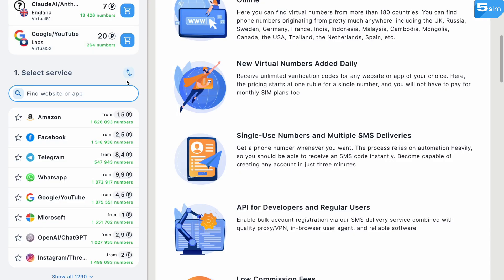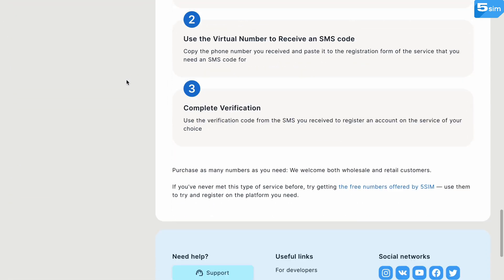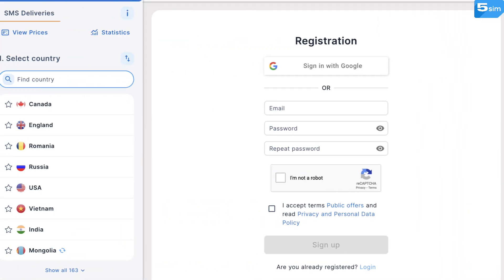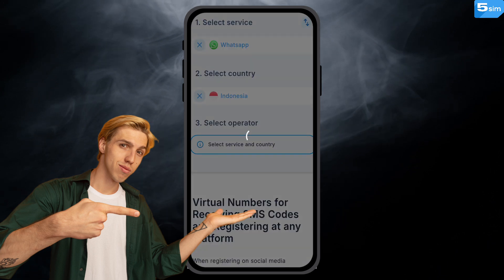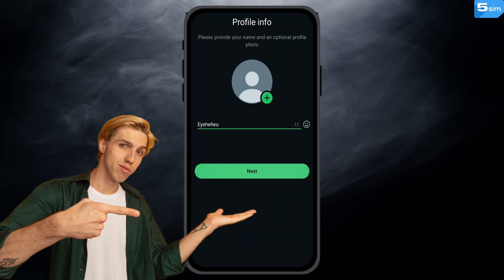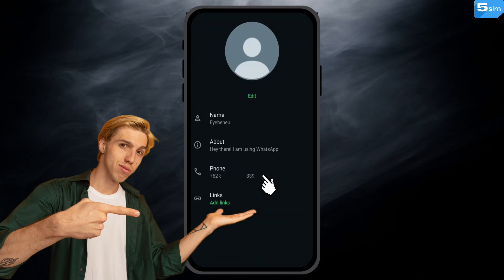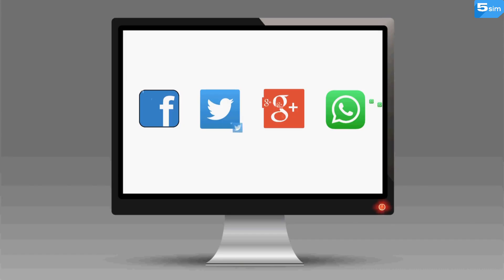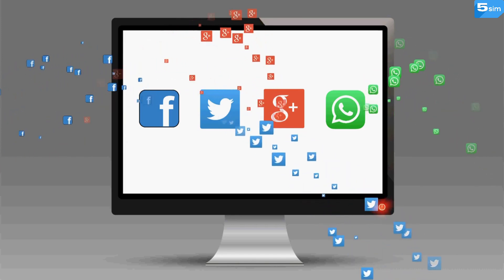How To Use Telegram, WhatsApp, Gmail Without Phone Number! (2025) / Sign up without a phone number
Wanna create an account on Telegram, WhatsApp, or Gmail without exposing your personal phone number? In this video we’re going to show how you can do so with 5SIM virtual phone numbers, step by step.